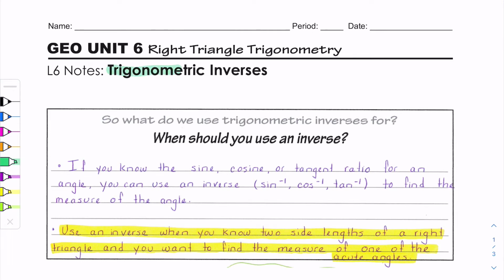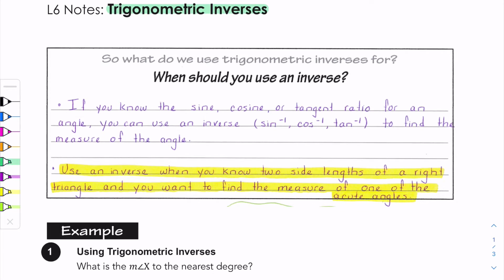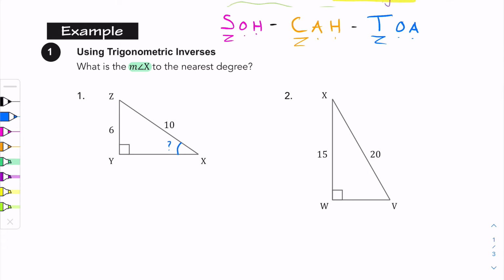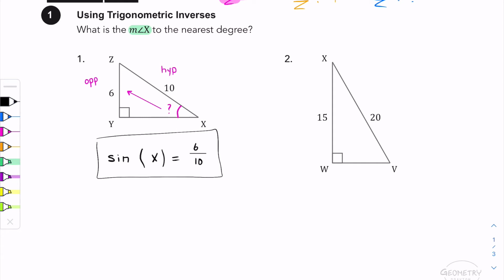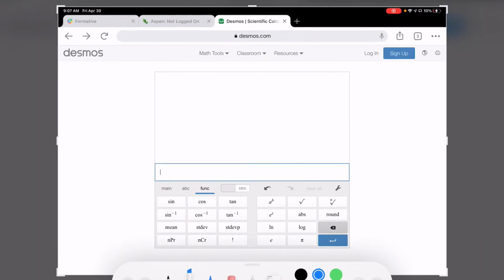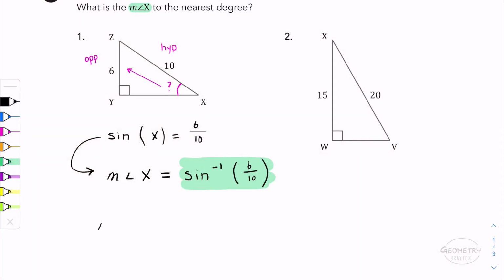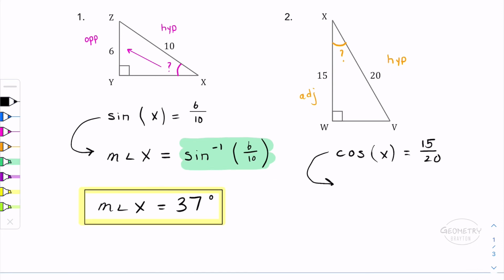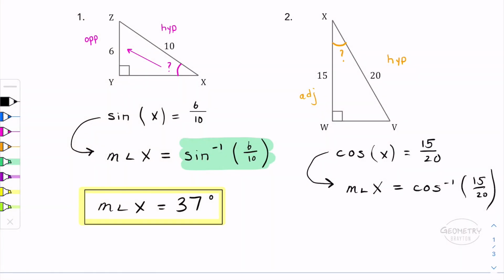GEO U6 L6 NOTES